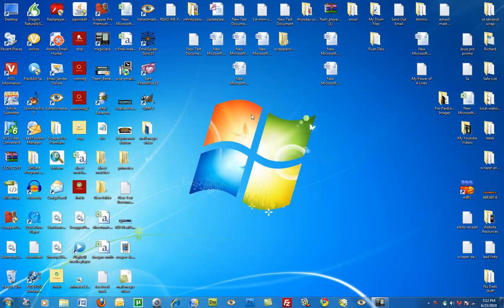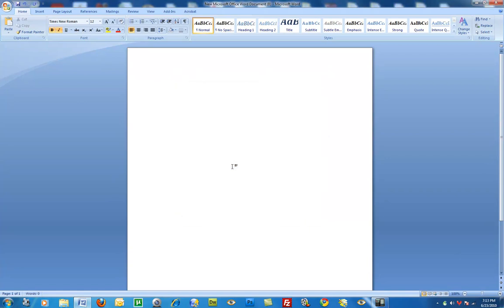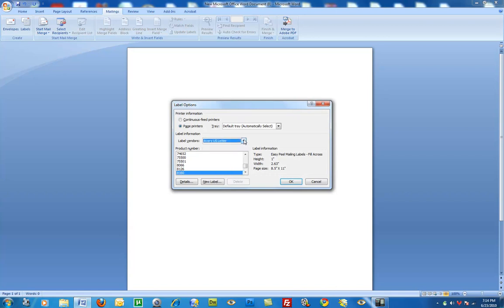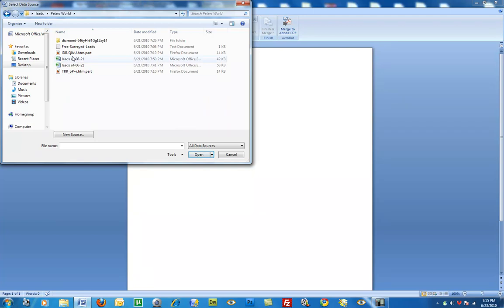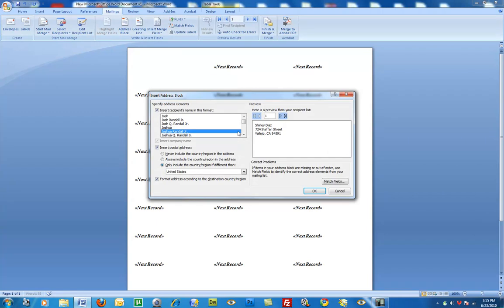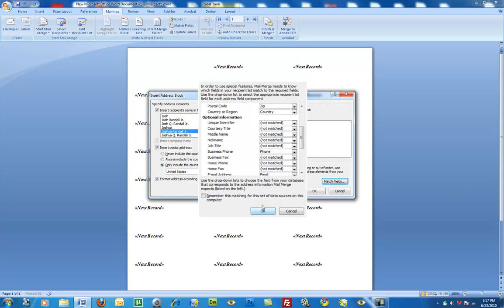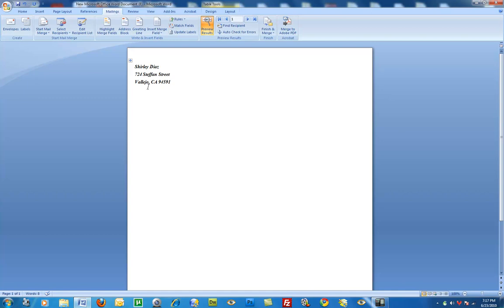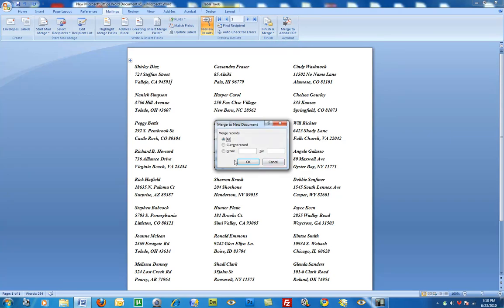Making Labels For Post Cards Using The Mail Merge Feature In MicroSoft Word Part 1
presents part 2 of making label for post cardsusing the Microsoft Mail Merge Feature